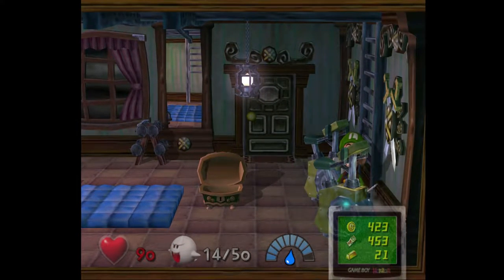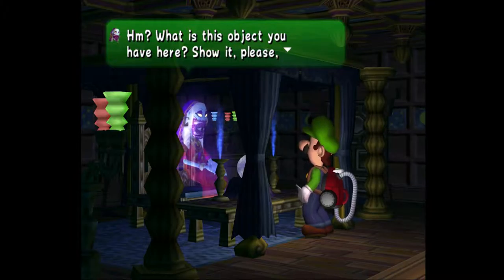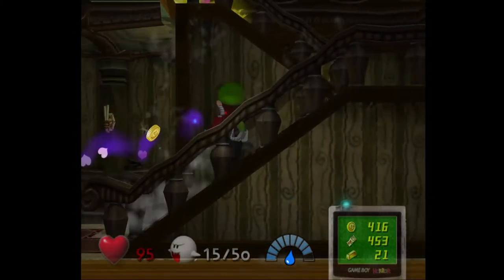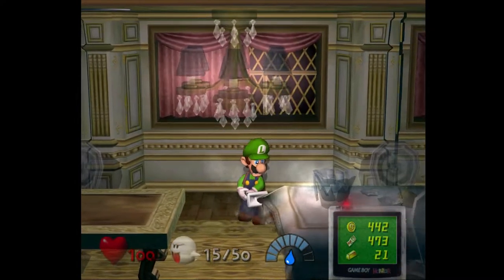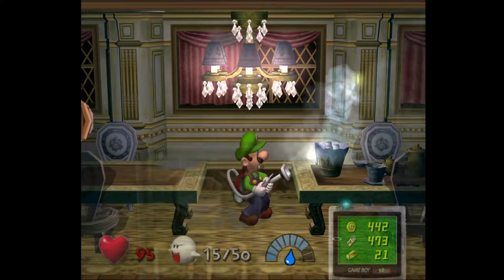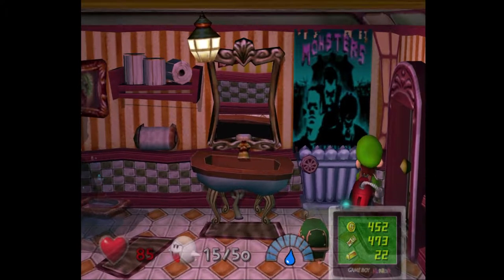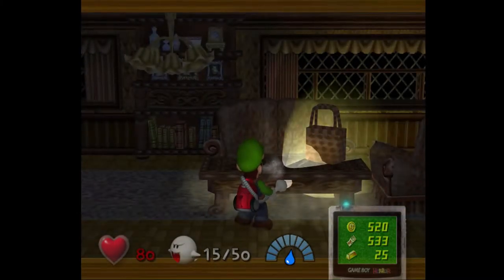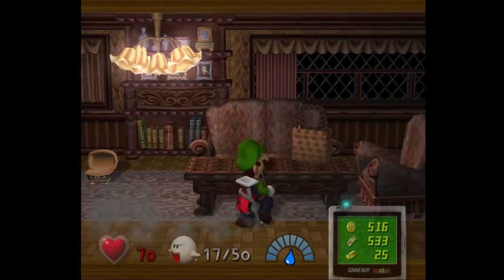Luigi's Mansion: Episode 8 - "Three Elements of the Mansion"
Make sure the video is recording before starting the episode.

(This video was edited with Adobe Premiere Pro CC 2015.4, Photoshop CC 2015.5, Media Encoder CC 2015.4. Recorded with OBS, Audacity.)

Edit 1/9/2019: Annotations at 0:00 and 18:46: Navigation bar links available above.